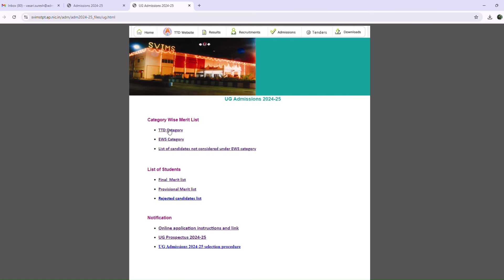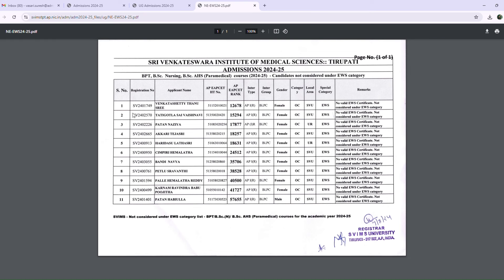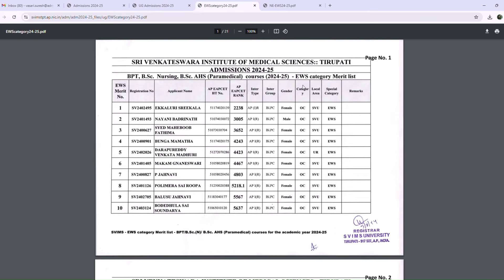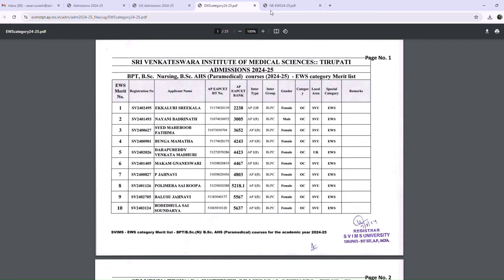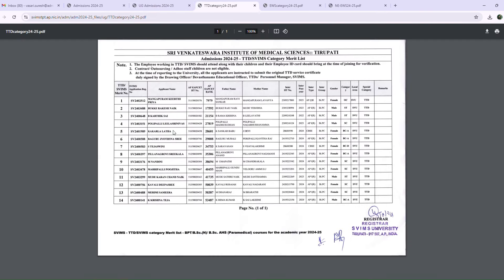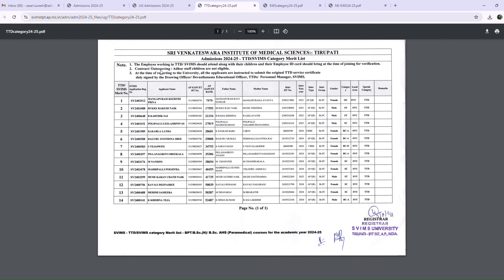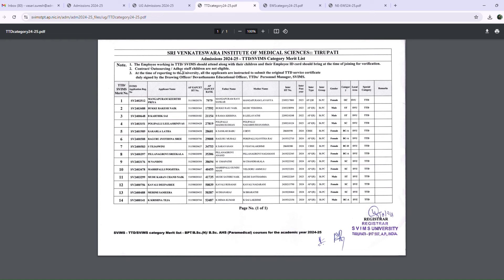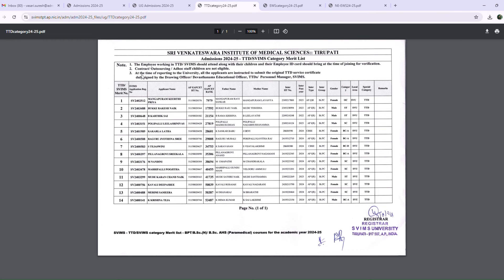SVIMS Update category Wise Merit List / EWS Category/ TTD Category / EWS rejected list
Category Wise Merit List

TTD Category
EWS Category
List of candidates not considered under EWS category